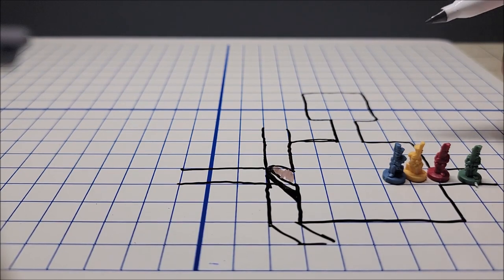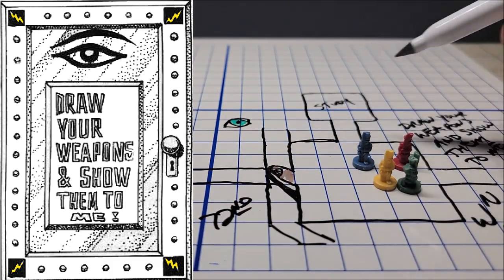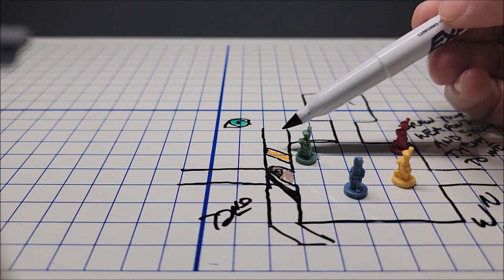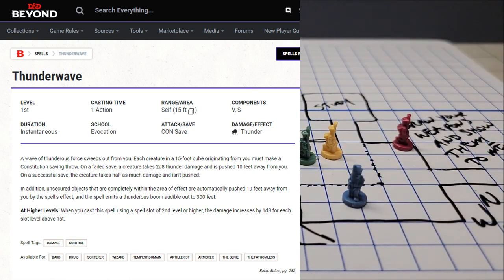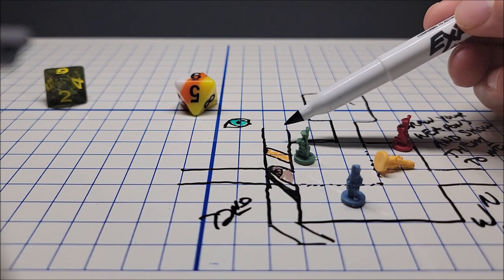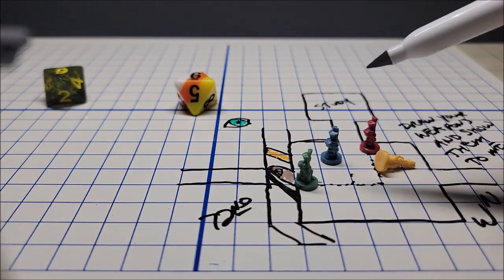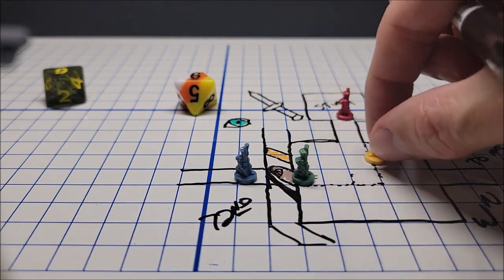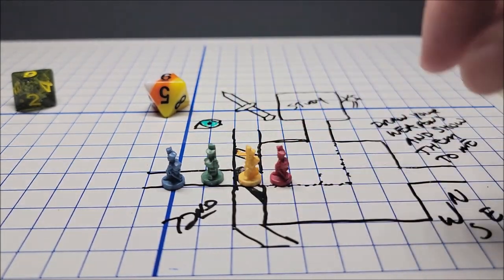D&D Traps - Draw your Weapons - Grimtooth's Traps Review ATE!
This door trap can be found in Grimtooth's Traps Ate or Grimtooth's Ultimate Collection. A seeing eye engraved into a doorway with the phrase "Draw Your Weapons and Show them to Me" is engraved into the door. A fun, high level encounter for both DnD​ and Pathfinder​ !

Also... help me build a new Trap and Puzzle community on REDDIT!